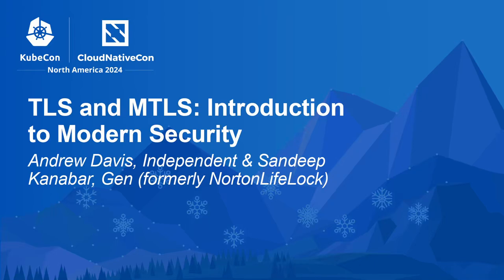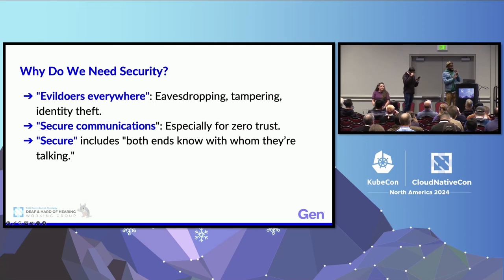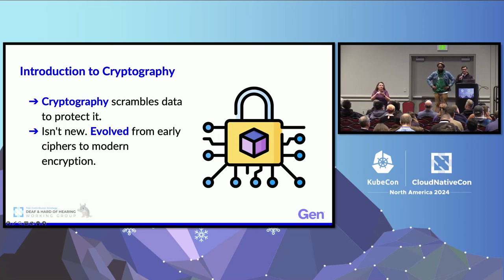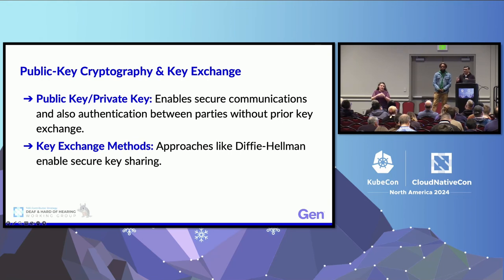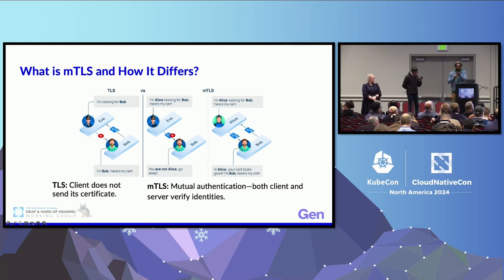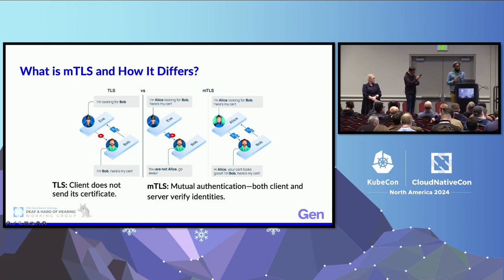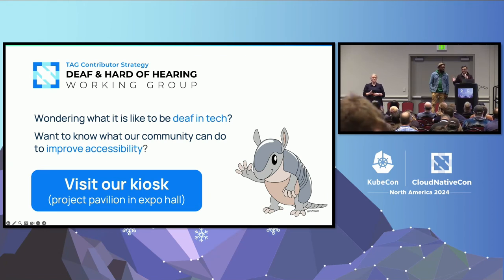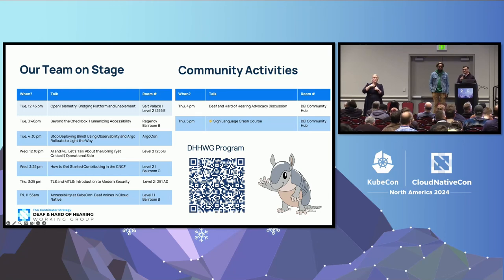TLS and MTLS: Introduction to Modern Security - Andrew Davis & Sandeep Kanabar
TLS and MTLS: Introduction to Modern Security - Andrew Davis, Independent & Sandeep Kanabar, Gen (formerly NortonLifeLock)

A constant presence in our lives for nearly 25 years, TLS is a cornerstone of modern security practice — especially in a zero-trust world. In cloud native, mTLS comes up every time service meshes get mentioned. Even so, both these technologies are still sources of endless questions. How do they work? How are they related? What problems do they solve – and which others do they not solve? How does it relate to end-user auth? What's all this stuff with certificates anyway? And why should you care about these things? Thankfully, answering these questions isn't that complex.

Sandeep Kanabar, Lead Software Engineer at Gen, and Andrew Davis, a Cybersecurity Expert—both Deaf & Hard of Hearing WG members—will discuss what TLS and mTLS are, what they do, how they work, why they matter as standards, and what nearly 25 years of attacking them have to say about security. They'll use Linkerd as an example, but this talk will apply to any situation involving mTLS or TLS, no matter the implementation.